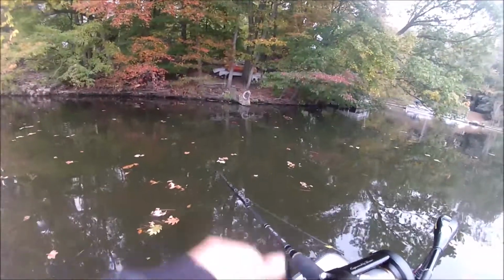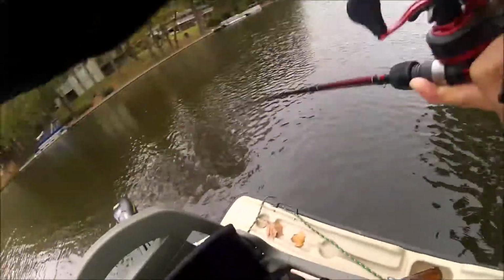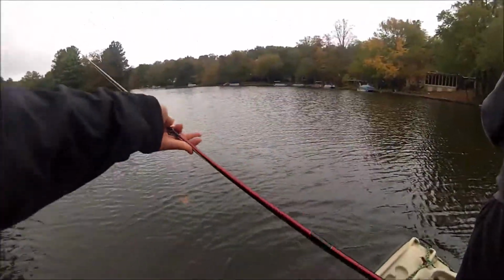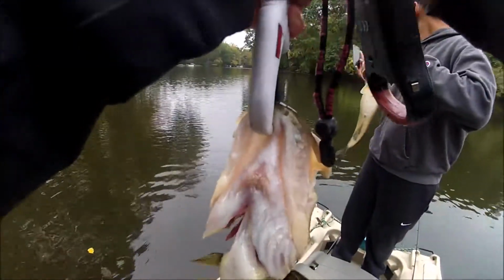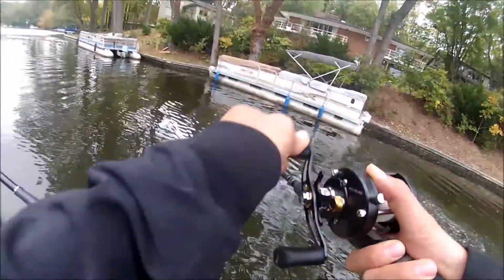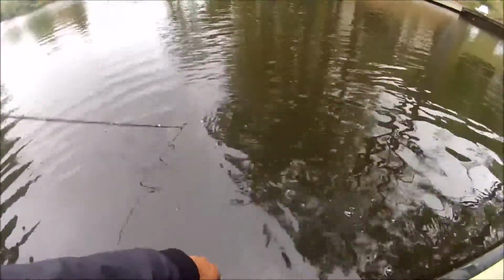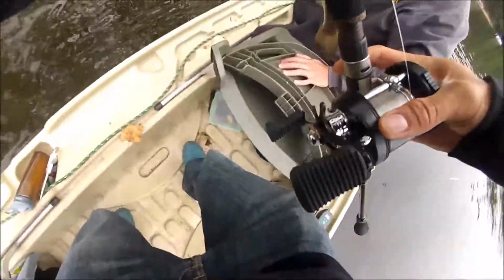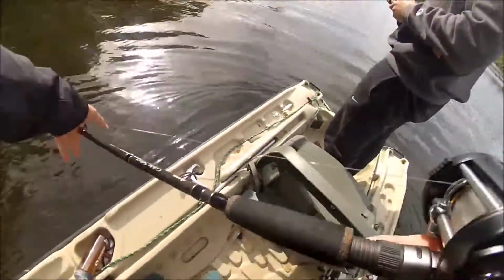20 Pound Challenge! Fishing the Fall Turnover / Transition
Going in search of that infamous 20 pound bag of five fish.
Will I make it this time?
Fortunately the fish had been in a Fall feeding pattern, but will it last??